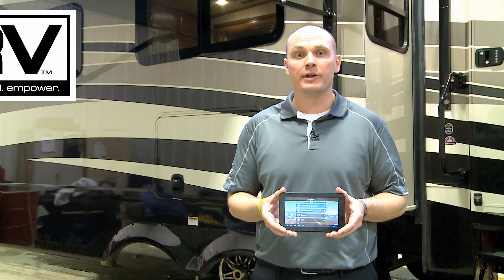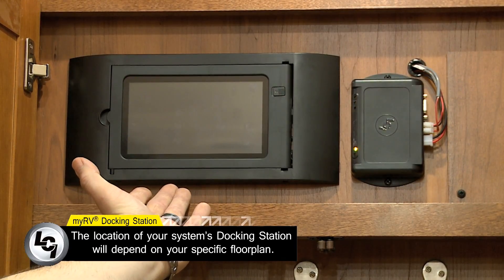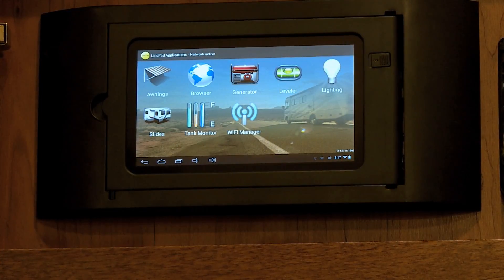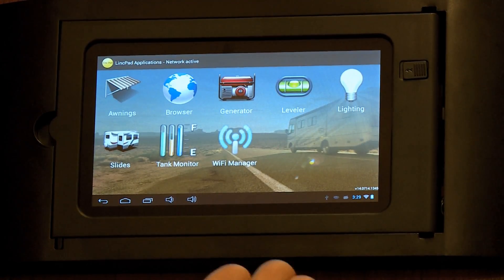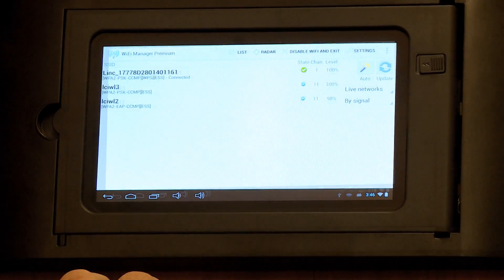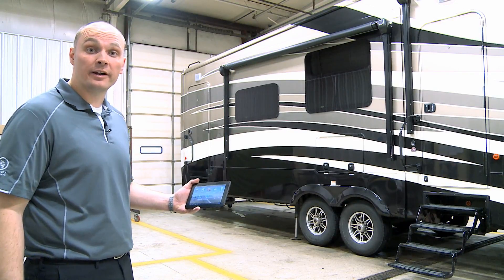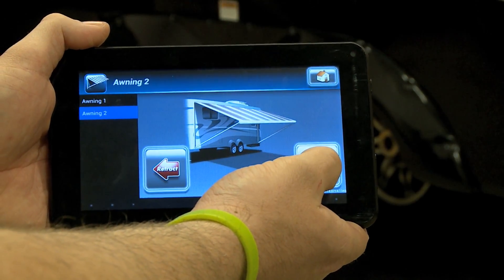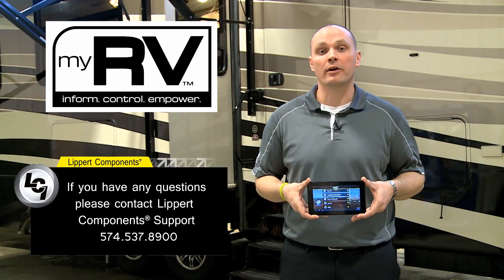myRV Basic Operations